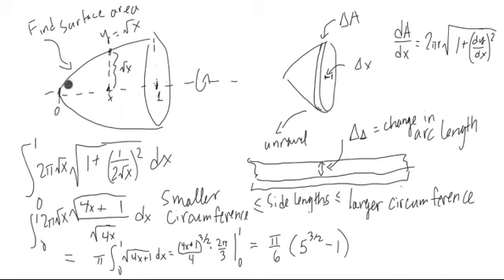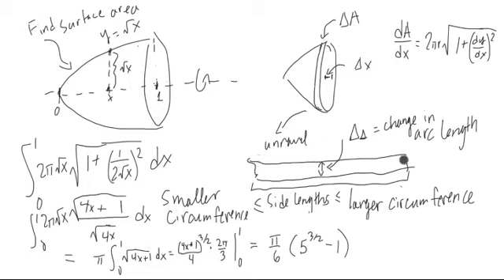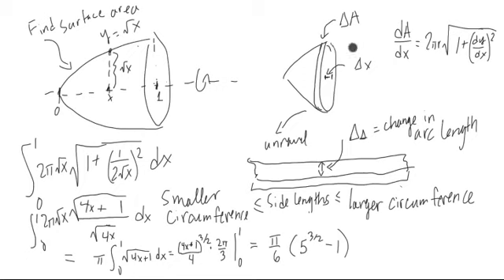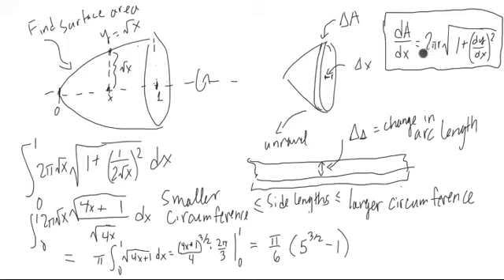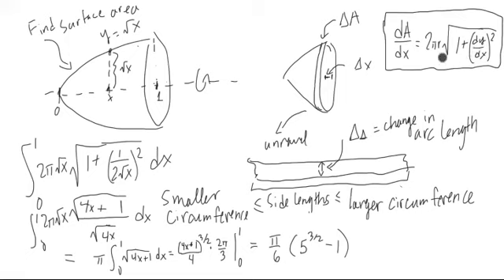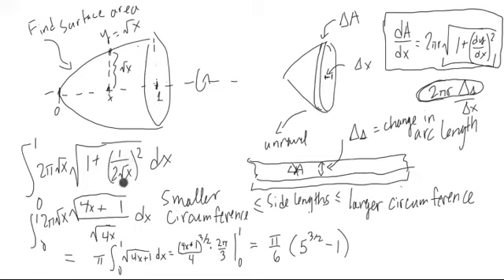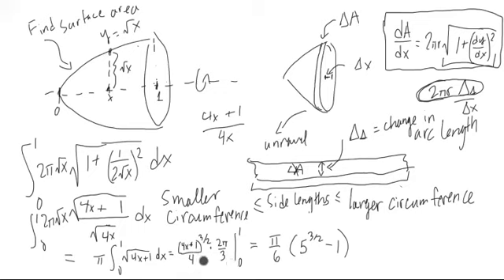Surface Area of a Rotated Solid